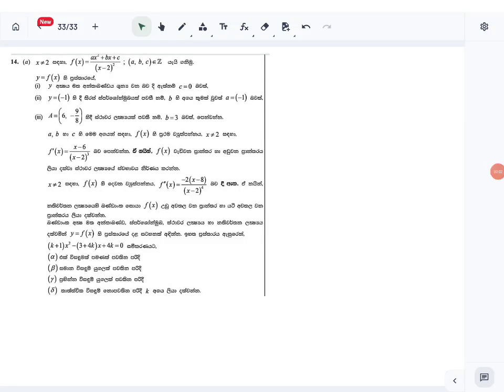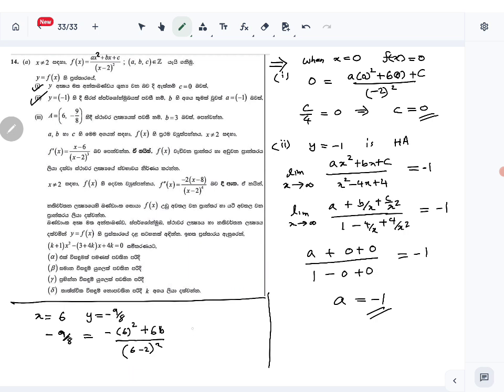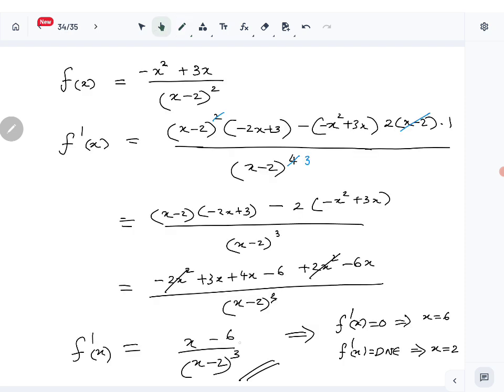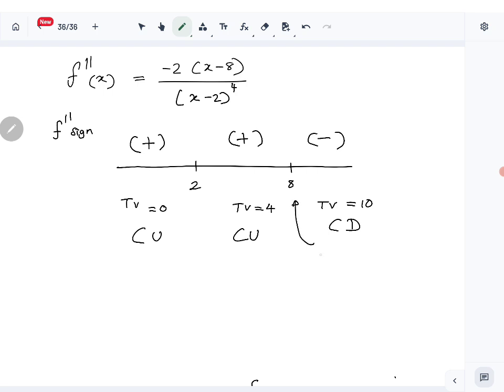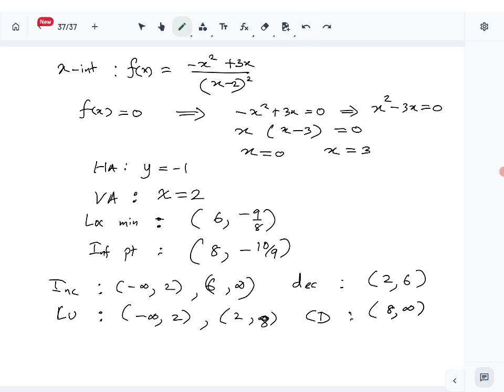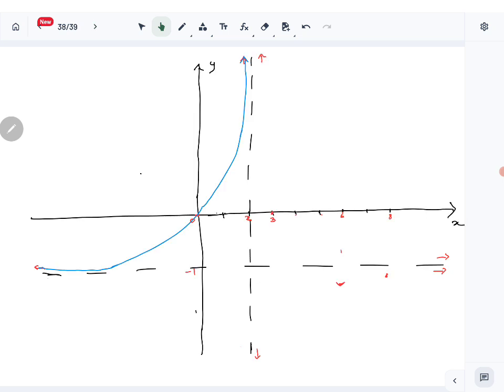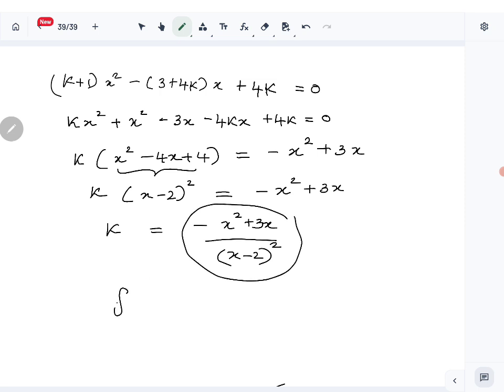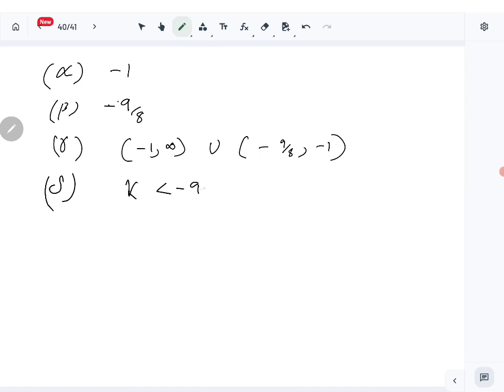Combined Maths 2025 A/L Western Province 3rd Term Test -Pure Question 14 part (a) Solution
Pure Paper (Combined Maths 2025 A/L Western Province 3rd Term Test) question 14 part (a) solution -Part 1
Differentiation question